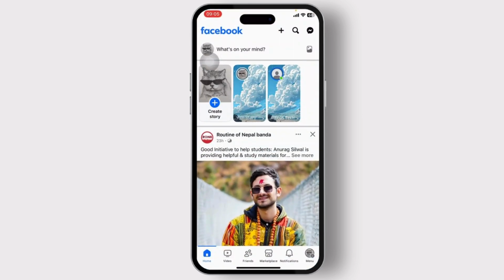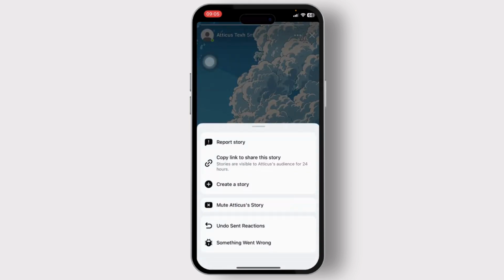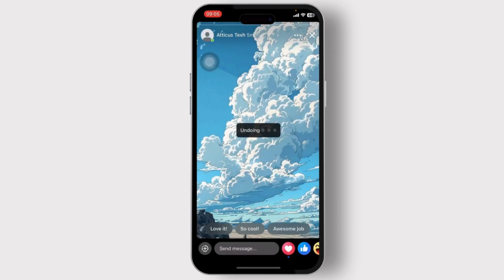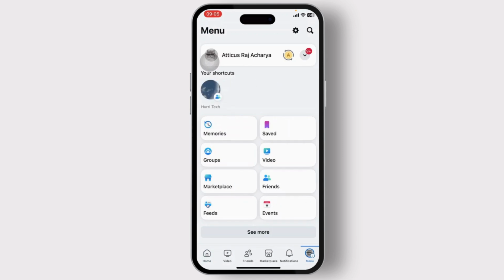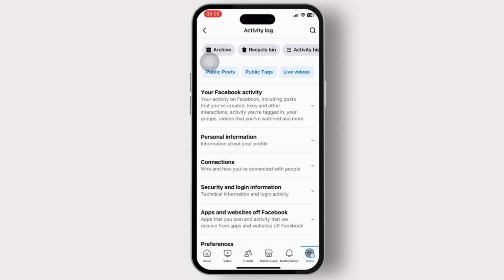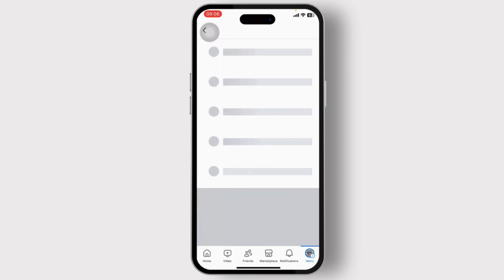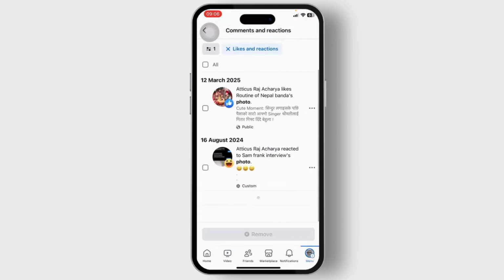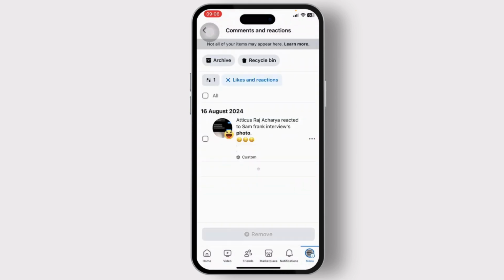How to Unlike Story & Reels on Facebook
Learn how to easily unlike a story and reels on Facebook in this step-by-step tutorial. Whether you want to undo your reaction or simply remove your like from Facebook stories, this video will guide you through the process!

In this video, you'll discover how to unlike Facebook stories and reels without being seen. You’ll also learn how to unlike stories on Instagram, ensuring you’re in control of your social media reactions.

0:20 Step 1: Accessing the Facebook Story
0:45 Step 2: Unliking the Story
1:10 Step 3: Removing Reaction from Facebook Story